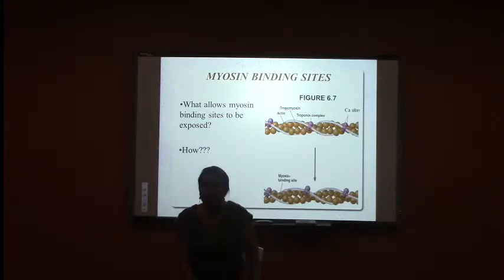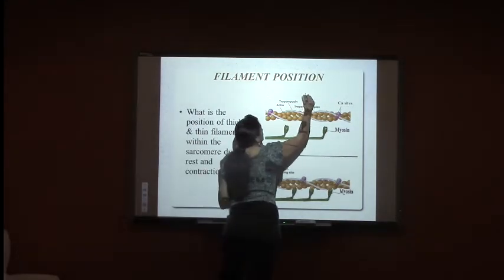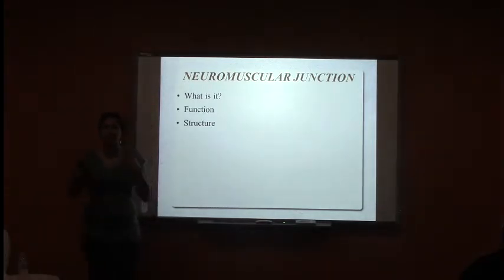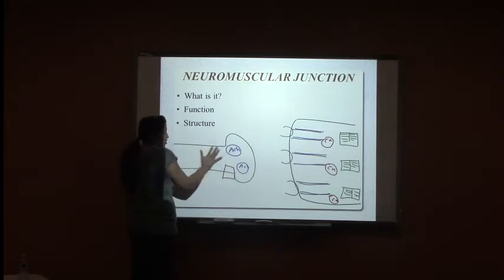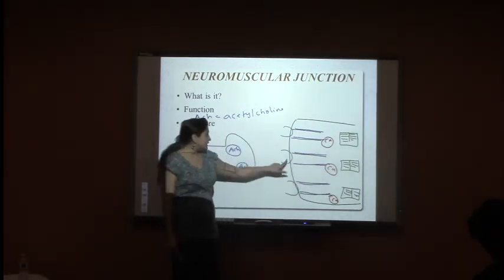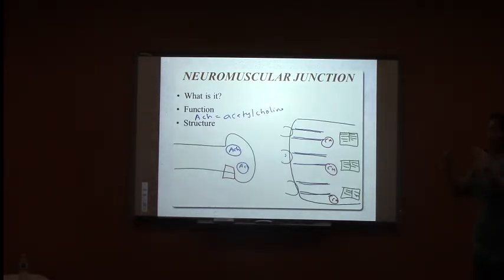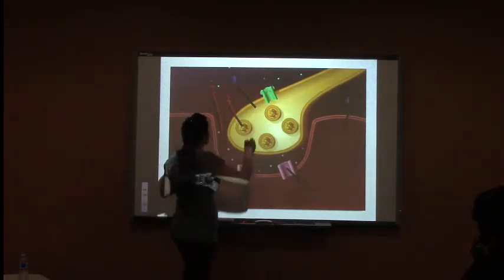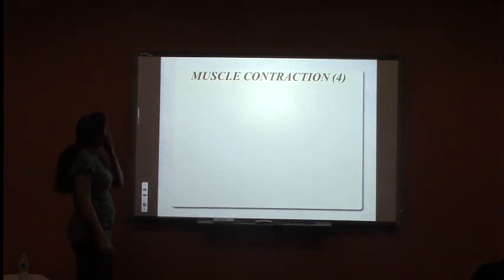Week 3 - Muscular Lecture 4 of 5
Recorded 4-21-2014